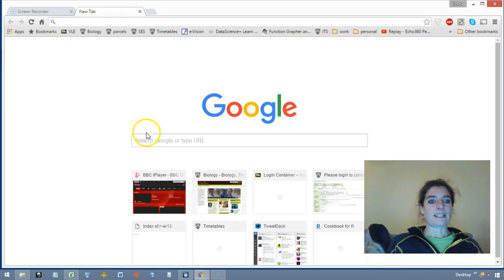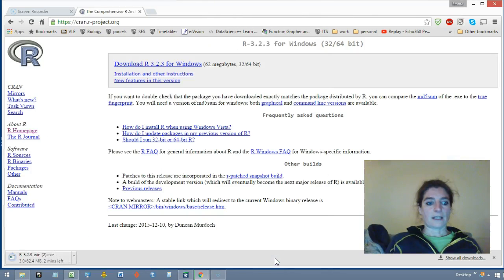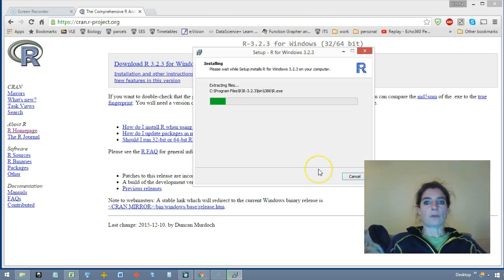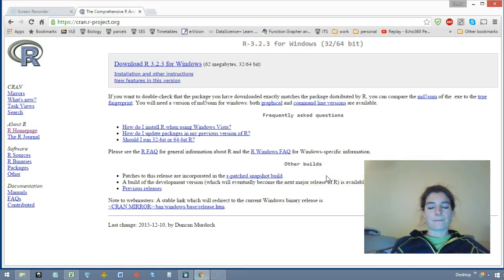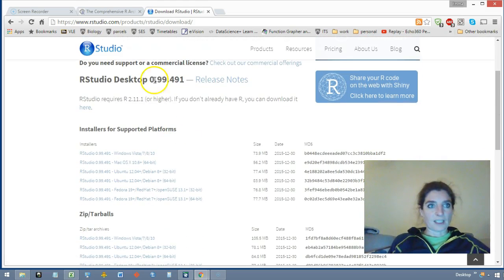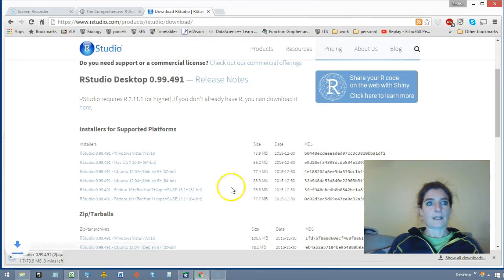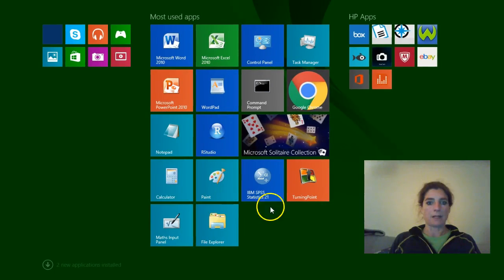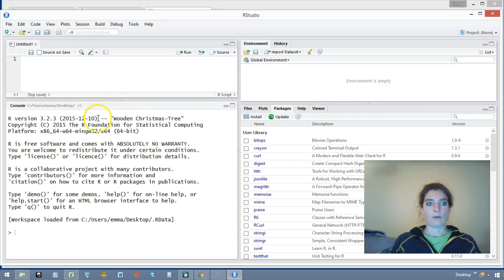Installing R and RStudio on your own pc